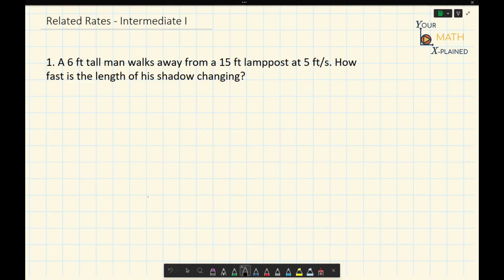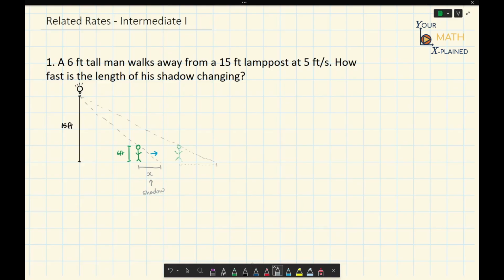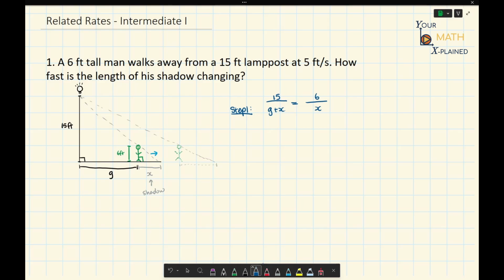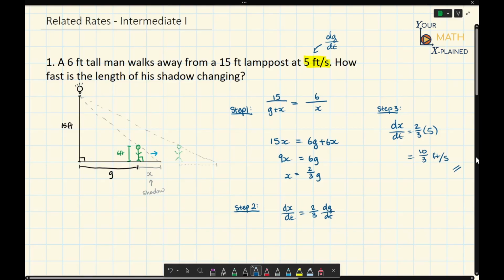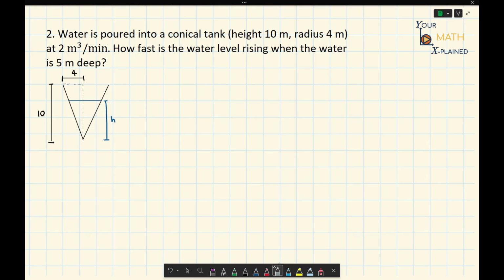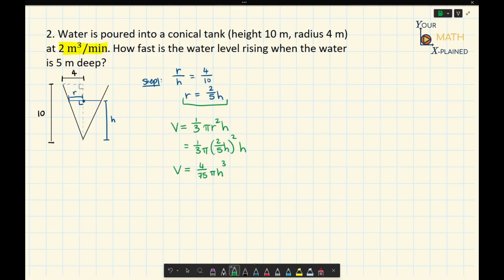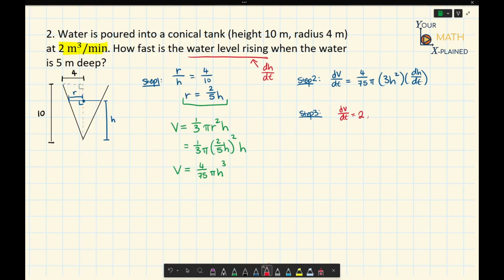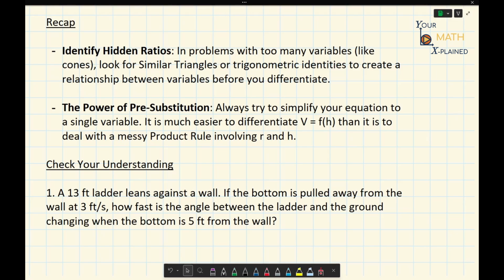Related Rates Made Easy: Shadows, Cones, and Hidden Ratios [Intermediate]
Most students get comfortable once they master the basic formulas for circles and squares. But in the real world, the relationship between variables isn't always handed to you on a silver platter. Sometimes, the link is hidden in the geometry of a shadow or the ratio of a water tank. Today, we’re leveling up. We’re moving beyond simple formulas to discover the hidden constraints that make intermediate related rates both challenging and rewarding.

You’ll learn:
- How to use Similar Triangles to create an equation linking variables
- A step-by-step solution to some classic related rates problems

Chapters
00:00 - Introduction
00:15 - The Shadow Problem
5:24 - The Conical Tank Problem
10:40 - Recap and Check Your Understanding Question